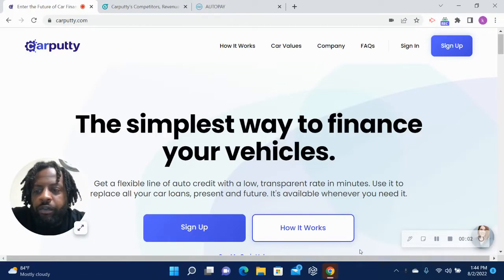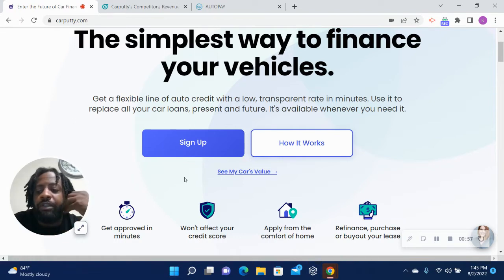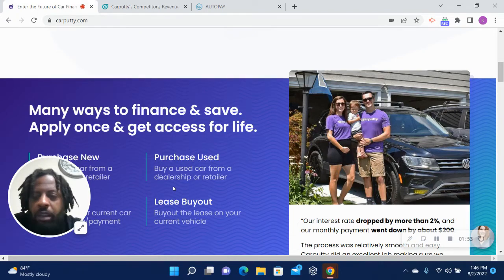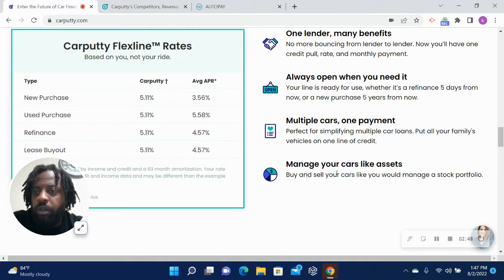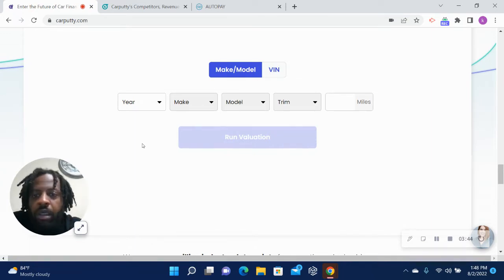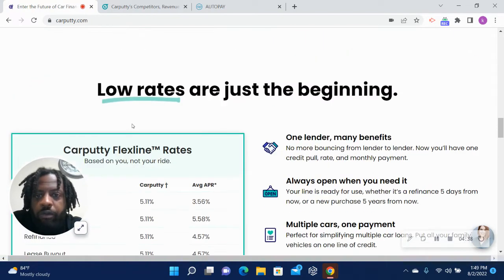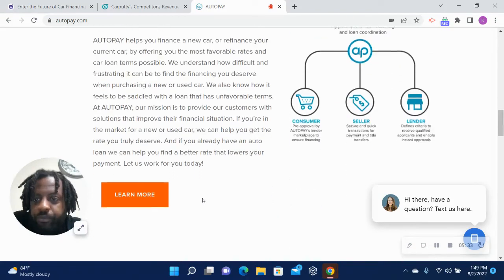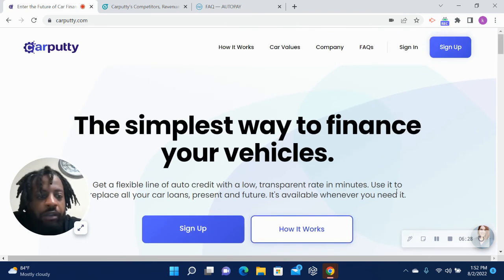Car Putty New Auto Finace company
The simplest way to finance your vehicles. Get a flexible line of auto credit with a low, transparent rate in minutes. Use it to replace all your car loans, present and future. It's available whenever you need it.